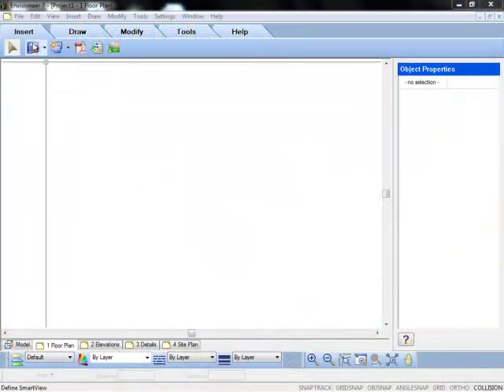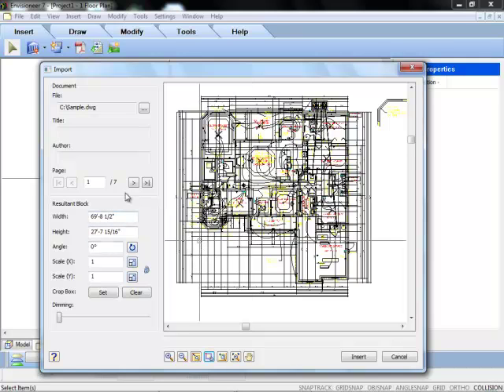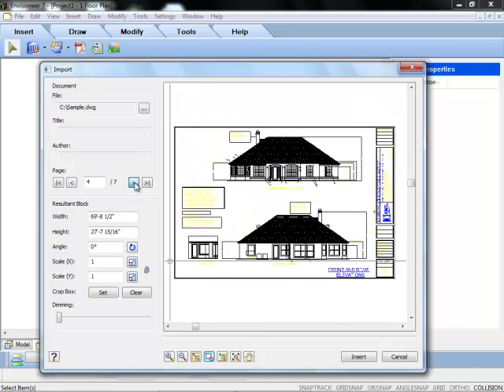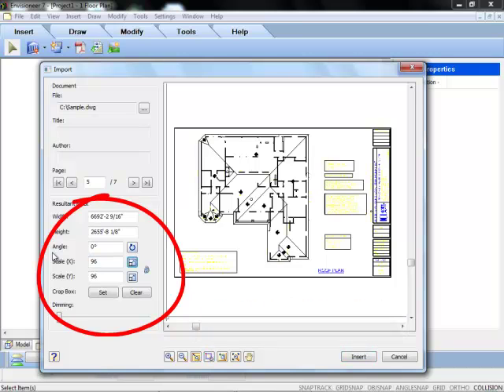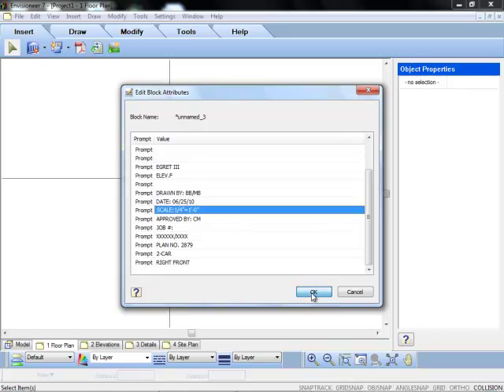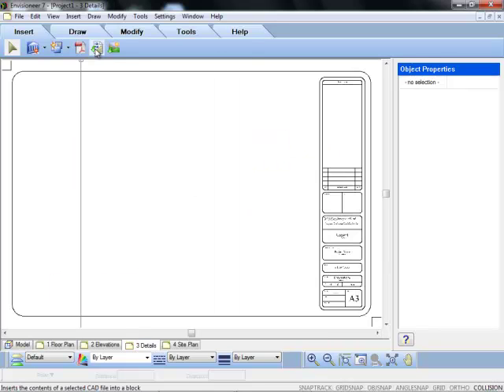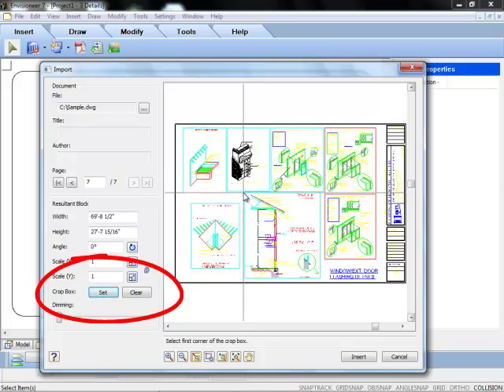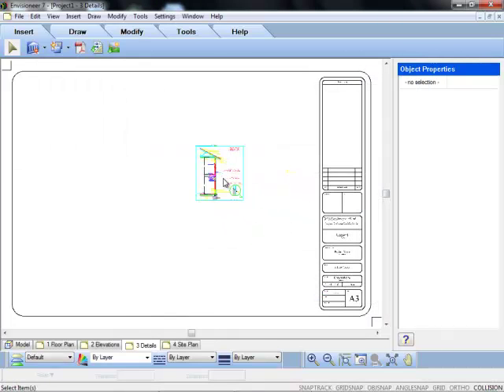Envisioneer 7 - Import AutoCAD Improvements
Now a sleek dialog box handles the AutoCAD imports making it very quick and easy!